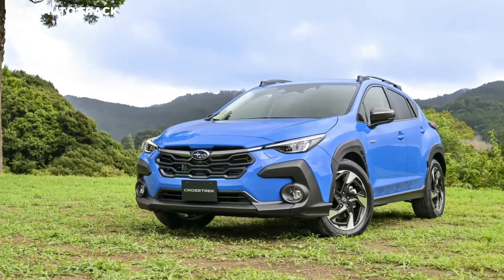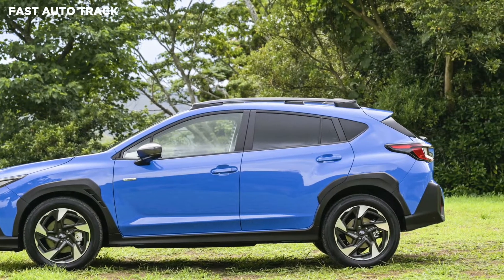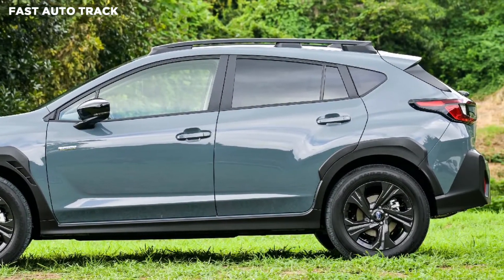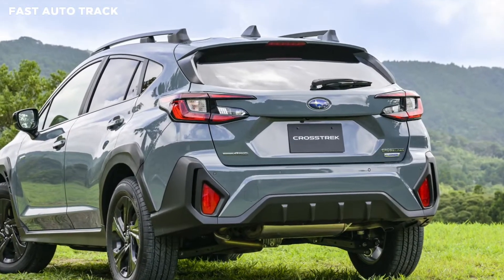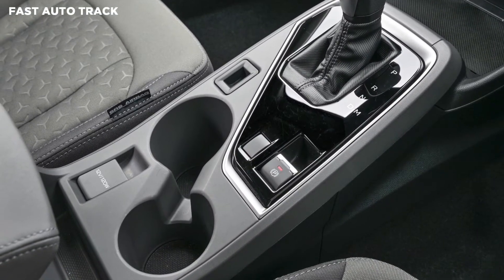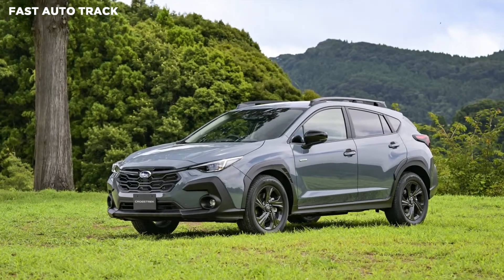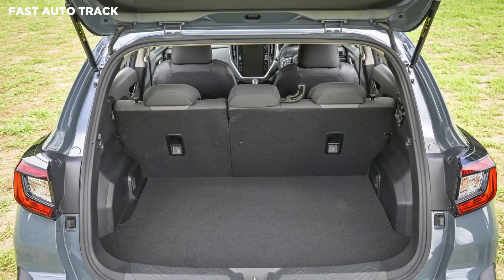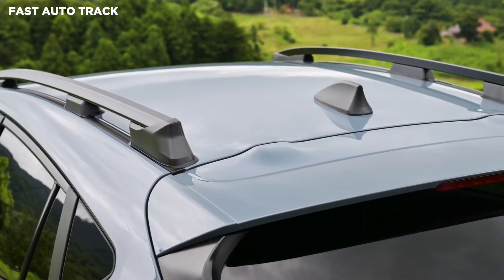2023 Subaru Crosstrek - Revealed With Evolved Design And Tech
2023 Subaru Crosstrek Revealed With Evolved Design And Tech

Subaru revealed the new 2023 Crosstrek. The new global model drops the X V suffix, bringing modern styling and tech while being based on an updated version of its predecessor’s underpinnings. The front gets a larger hexagon grille that is connected to the slimmer and full-L E D headlights, looking pretty similar to the rest of Subaru’s lineup. The plastic protective trim now occupies more space on the front bumper, enhancing the adventurous looks in combination with the fender add-ons and the pronounced roof rails.

At the back, the smaller C-shaped L E D taillights are better integrated within the bodywork, while the tailgate and the rear bumper are more sculpted than before. Th interior has been significantly revised to accommodate the new infotainment system. It uses the same 11.6-inch touchscreen with portrait orientation as we've seen in other recent Subarus. The 2023 Crosstrek gets redesigned seats for improved comfort by offering better support and a revised structure to reduce shaking. Engineers also installed new sound-deadening materials while making tweaks to the dual-pinion electric power steering and the latest EyeSight safety tech.

The new Crosstrek measures 4,480 mm long, 1,800 mm wide, and 1,580 mm tall, with a wheelbase of 2,670 mm. Those figures are nearly identical to the outgoing Crosstrek, apart from the length which is extended by 15 mm. Subaru is tight-lipped about the technical specifications of the powertrain, only saying the JDM-spec Crosstrek gets an e-Boxer setup with a 2 liter gasoline engine and an electric motor. We do know tweaks have been made to the ICE and gearbox to reduce vibration and noise. The third generation will initially go on sale in Japan next year.